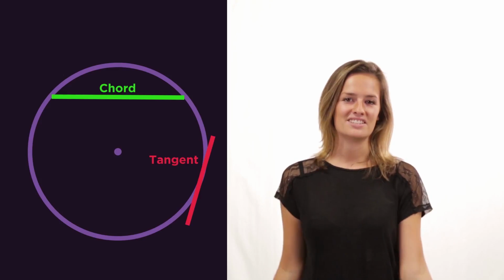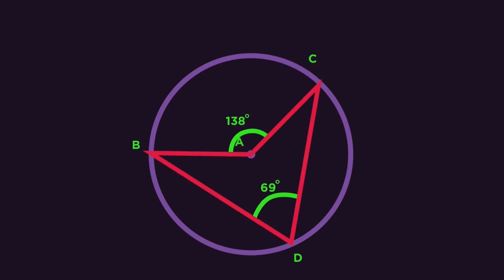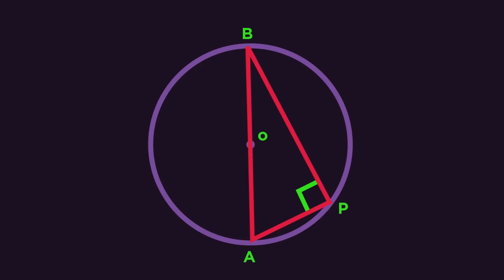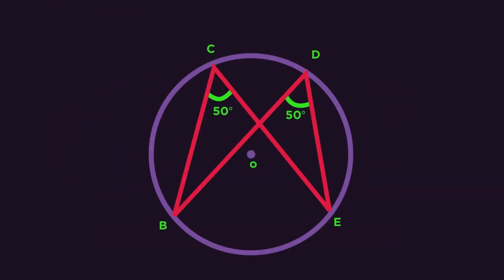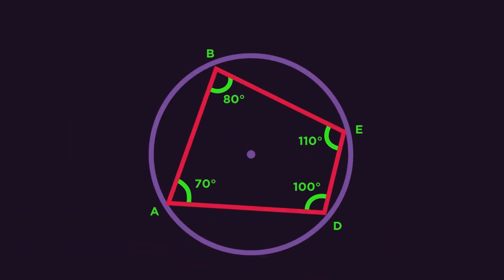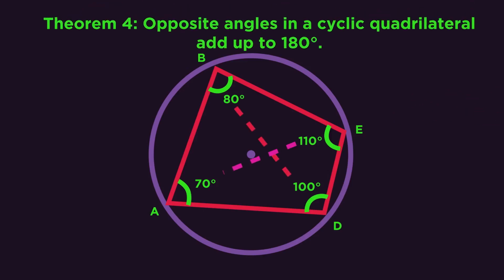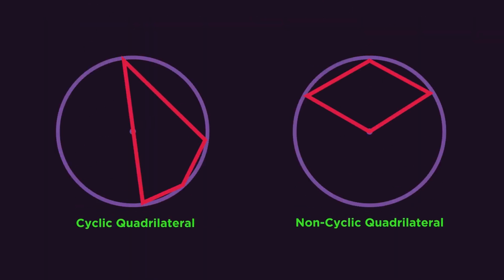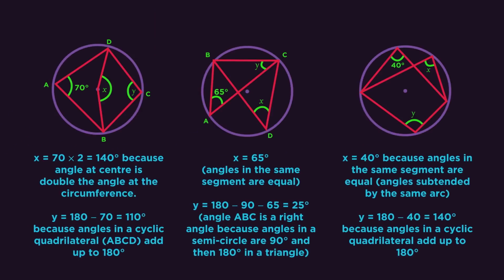Circle Theorems Part 1 Geometry Maths FuseSchool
Ready to start doing some geometrical problem solving?

In these 3 videos we are going to discover 9 different circle theorems.

In this video (part 1 ) we’re going to look at 4 theorems inside the circle. And then in part 2 and 3 there will be lots of tangents and chords involved.

Our teachers and animators come together to make fun & easy-to-understand videos in Chemistry, Biology, Physics, Maths & ICT.